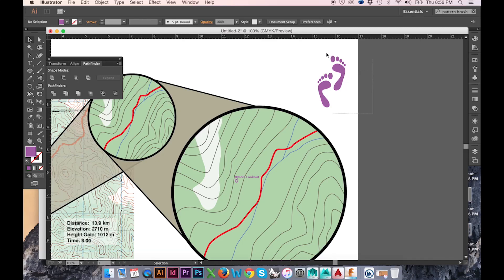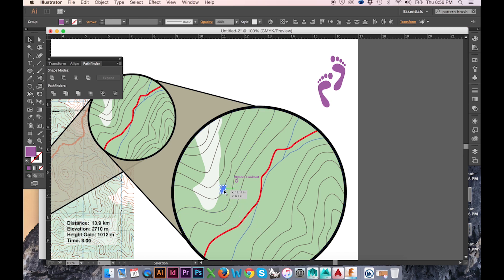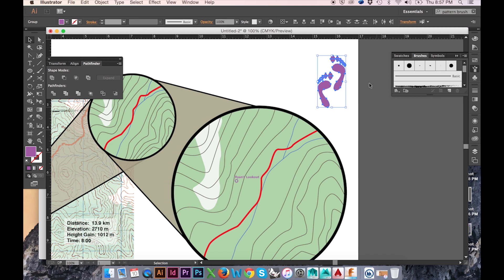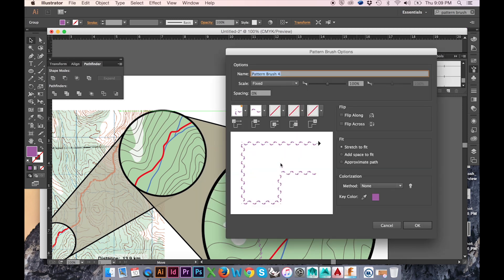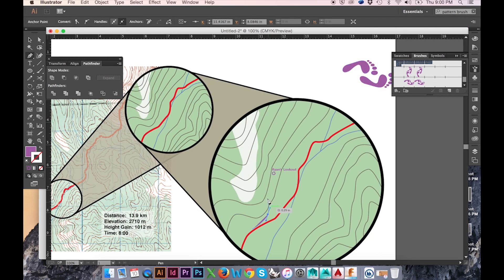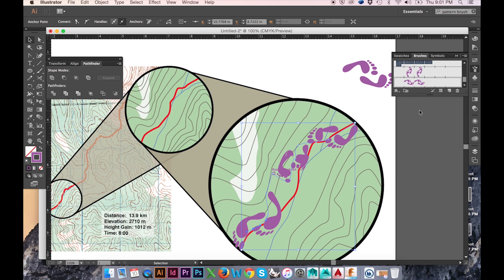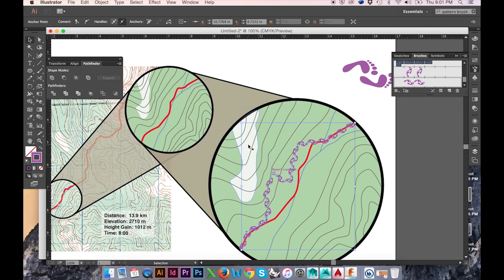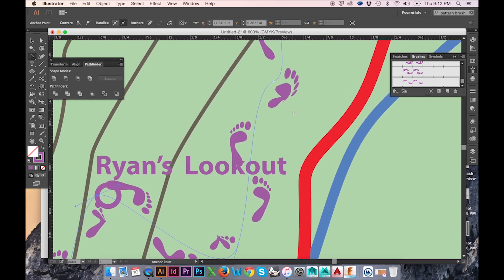The Pattern Brush in Adobe Illustrator CS6/CC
Learning How to create and use the pattern brush in Adobe Illustrator CS6/CC is an essential skill for all users. Allow Hodgepodge AKA: InPhotoshop1, to show you!